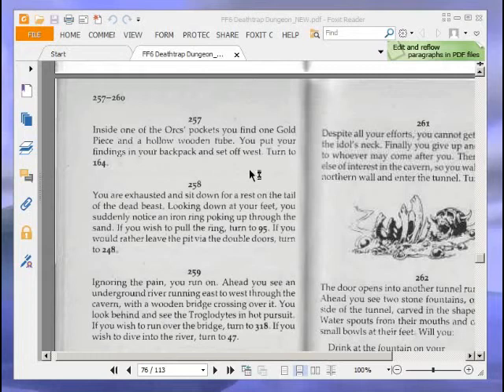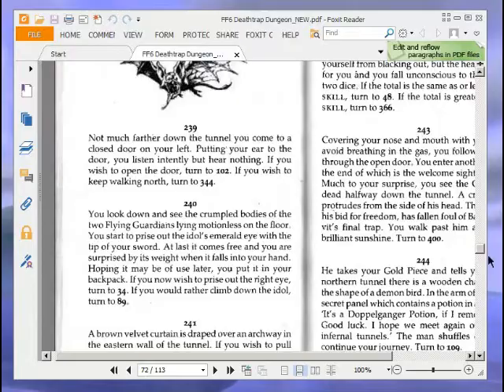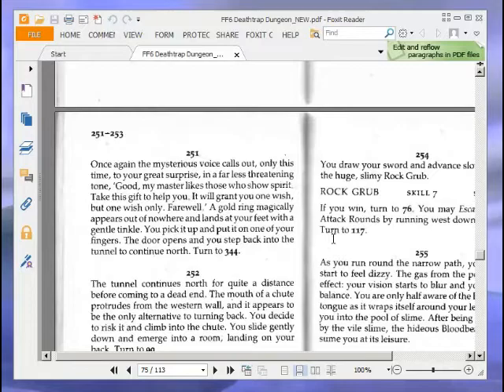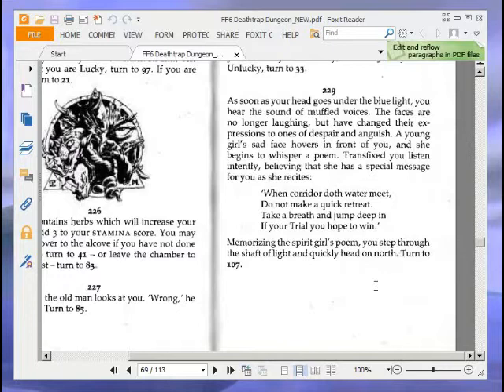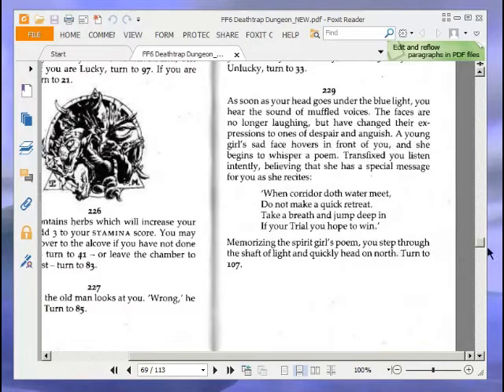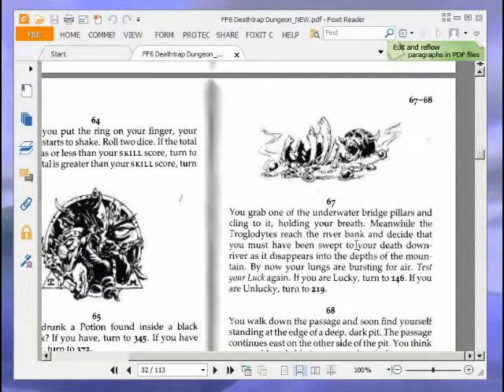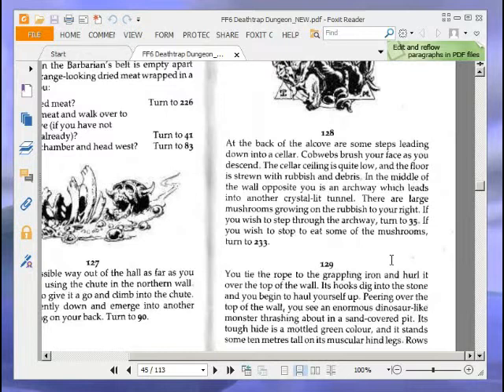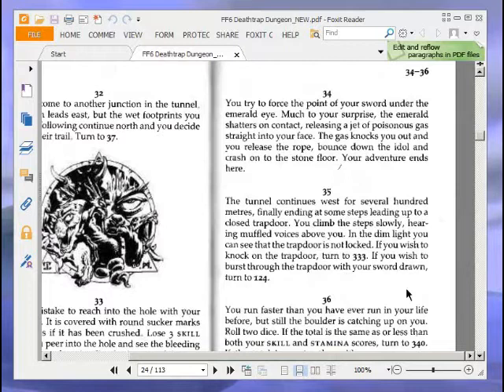Let's Play Deathtrap Dungeon (Fighting Fantasy Game Book) Part 2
A playthrough with commentary (and narration) of the Fighting Fantasy Game Book Deathtrap Dungeon by Ian Livingstone. Part 2.